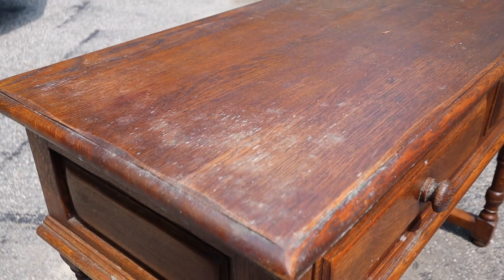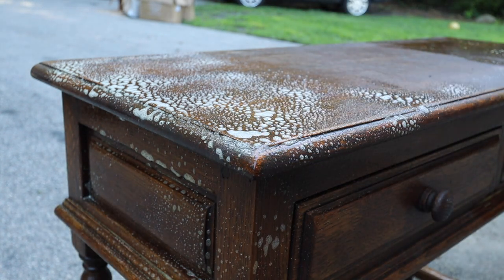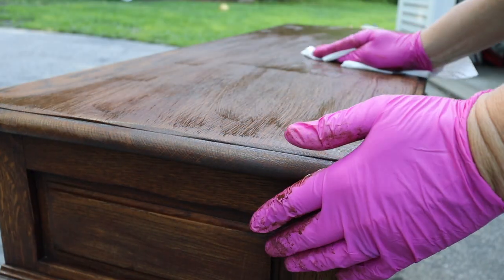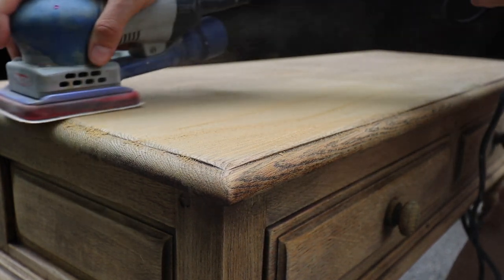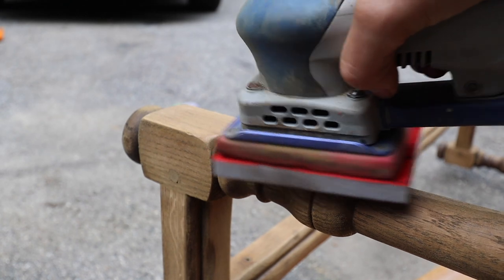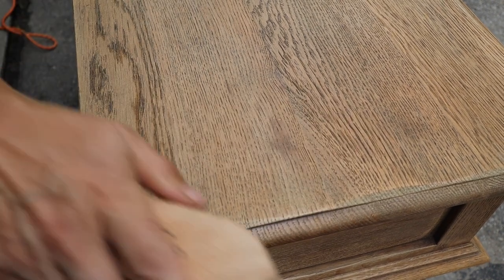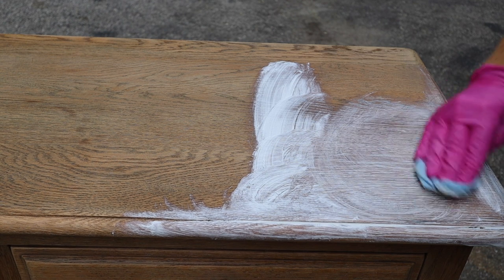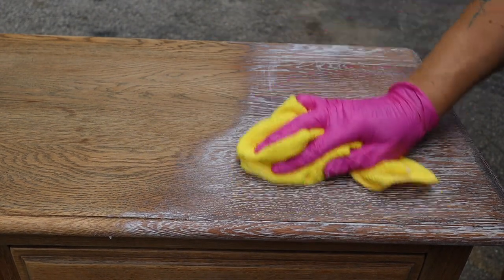Transforming Furniture: Unlocking the Beauty of Cerused Oak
Supply List

Jolie White Wax

Stiff Wire Brush

 bella renovare,  blend paint on furniture chalk paint blending textured furniture,